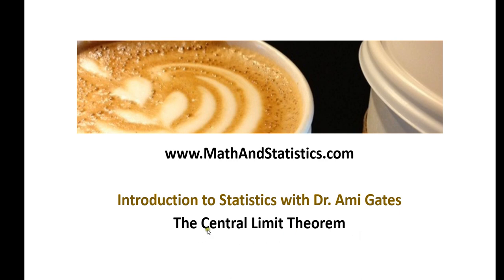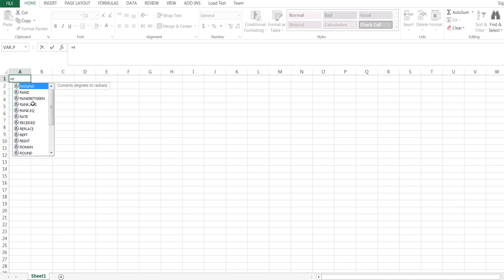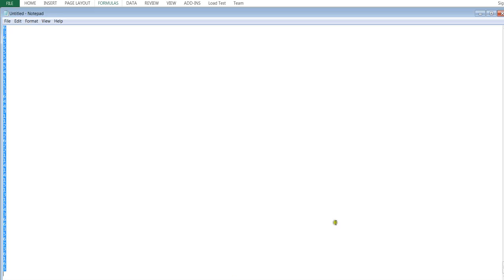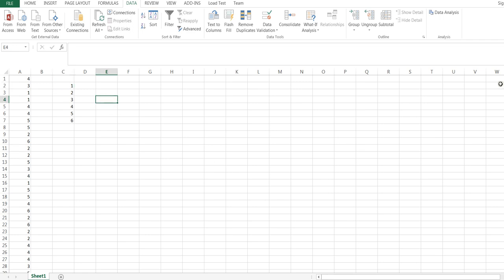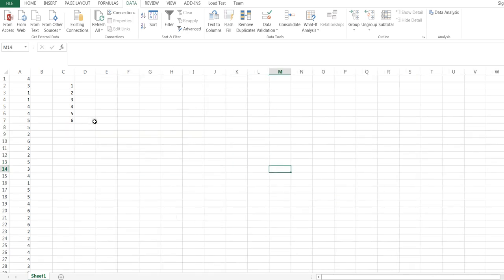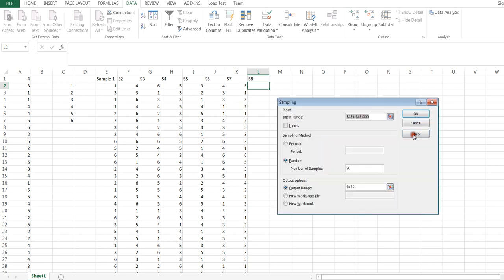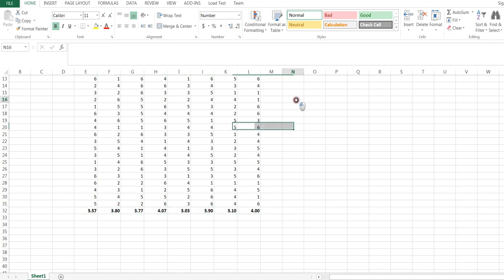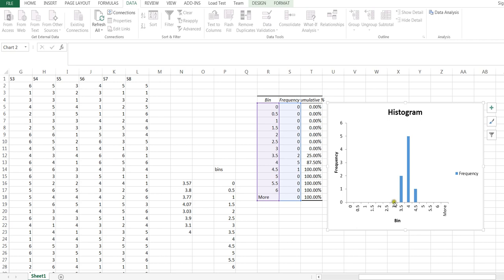HOW TO VIDEO Dr Ami Gates MOOT Intro Stats Central Limit Theorem Illustration Excel